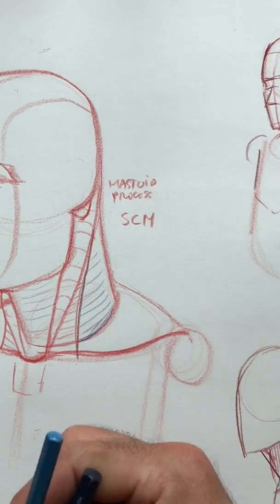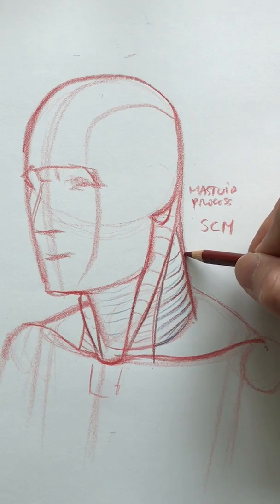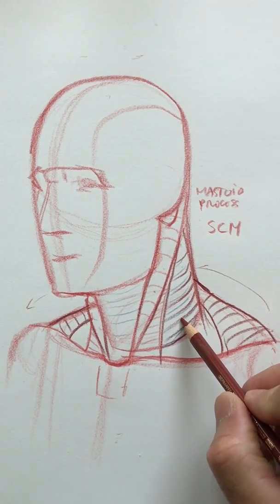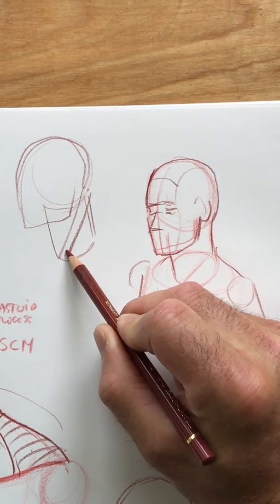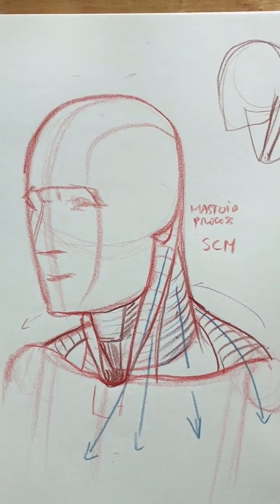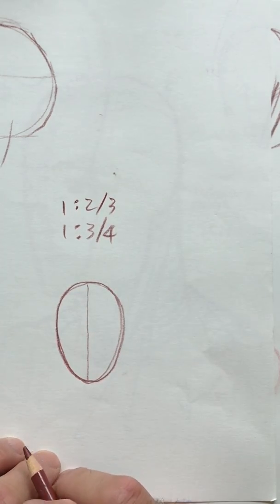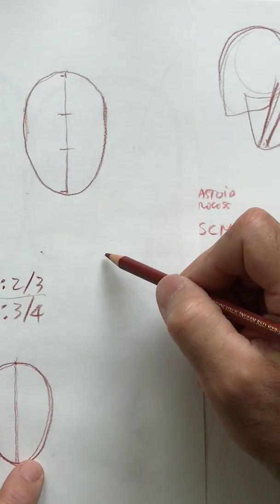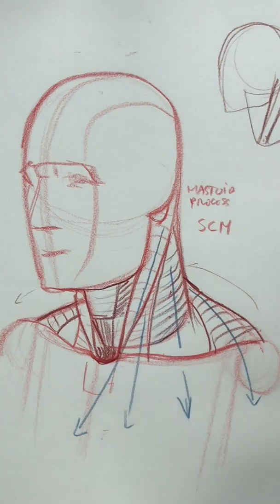How to Draw the NECK [Figure Drawing Tips and Bits #10]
How to Draw the NECK [Figure Drawing Tips and Bits #10] -  In this short but intense video I will show how to position the main muscles of the neck and how to connect the head with the chest. I also discuss the rhythms and flows created by the interaction of the various muscles visualizing some of the aesthetics typical of the neck.

⏱ 00:00:00 ✏️ How to connect the head and the ribcage;
⏱ 00:05:15 ✏️ Let's draw the sternum jugular fossa and the clavicle;
⏱ 00:06:01 ✏️ Let's find the mastoid process and the sternum in order to draw the sternocleidomastoid;
⏱ 00:08:15 ✏️ Let's find the anterior portion and the poterior portion of the neck;
⏱ 00:08:48 ✏️ Where to draw the group of muscles called scalars and the trapezius
⏱ 00:10:09 ✏️ A little trick to memorize the neck in order to better draw it;
⏱ 00:11:49 ✏️ Final discussion about the muscles of the neck and about the proportion you should consider when you draw it.

Basic Human Anatomy: An Essential Visual Guide for Artists
Roberto Osti | Drawing - Anatomic Art Teacher